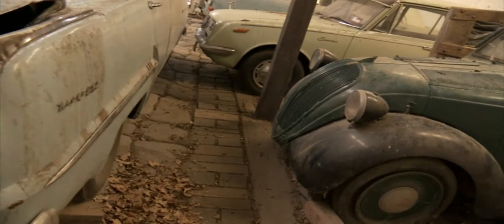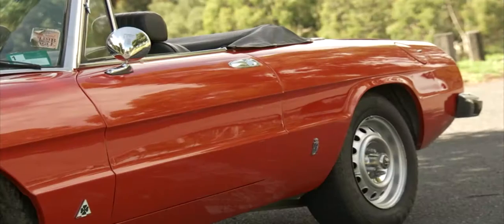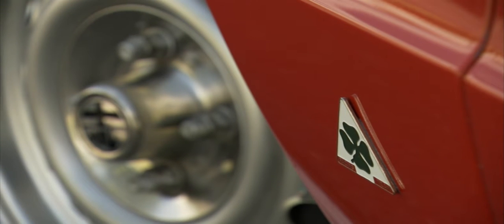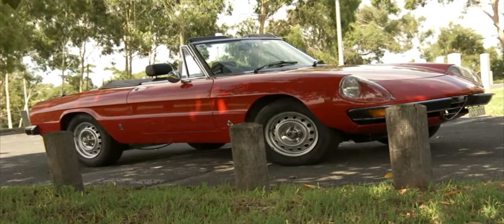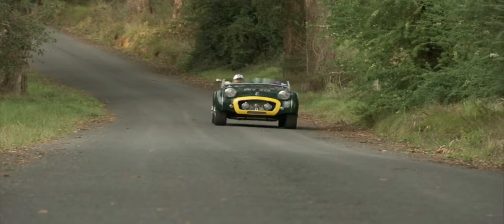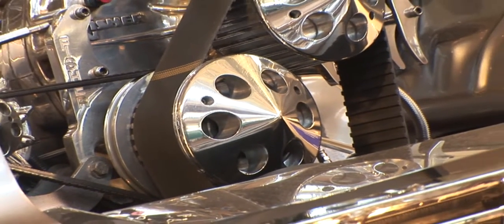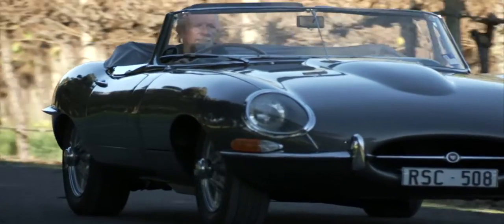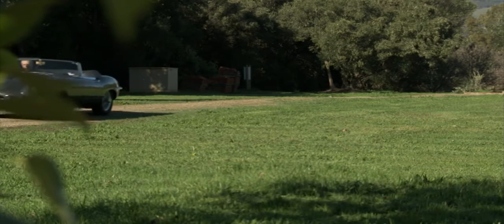How To Choose A Classic Cars | Classic Cars HD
A classic car is an older automobile; the exact definition varies around the world. The common theme is of an older car with enough historical interest to be collectable and worth preserving or restoring rather than scrapping.

Cars 100 years and older typically fall into the antique class.
Organizations such as the Classic Car Club of America (CCCA) and the Antique Automobile Club of America (AACA) maintain a list of eligible unmodified cars that are called "classic". These are described as "fine" or "distinctive" automobile, either American or foreign built, produced between 1915–1925 and 1942–1948.

In the UK, 'classic cars' range from veteran (pre–First World War), to vintage (1919–1930), to post-vintage (1930s).

Post–Second World War "classic cars" are not precisely defined and the term is often applied to any older vehicle.